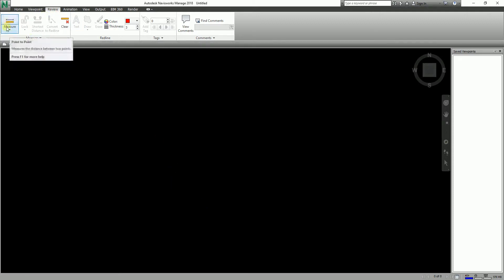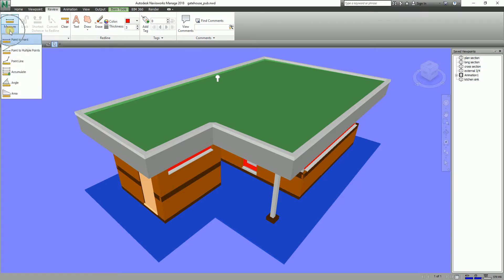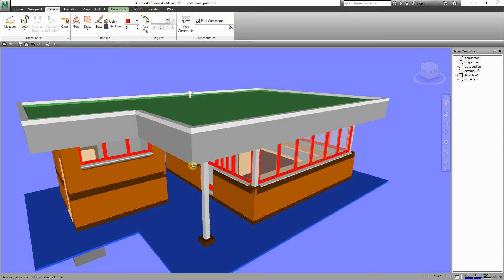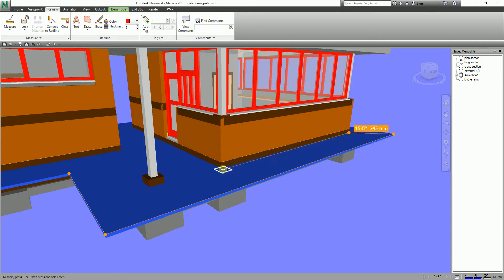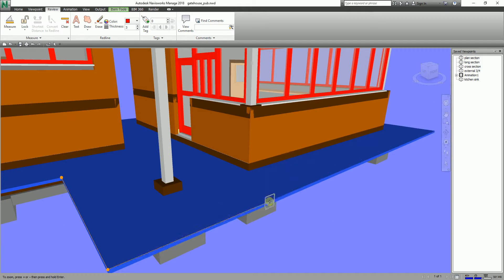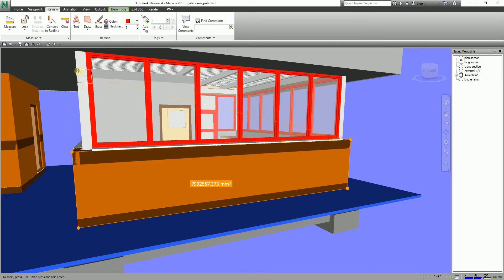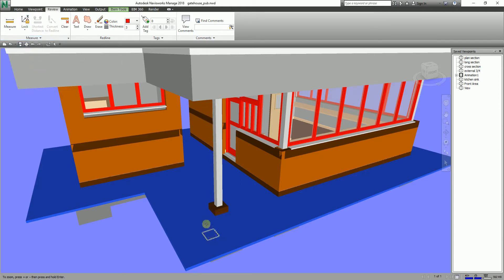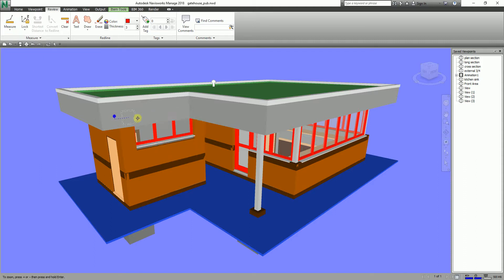LEARNING NAVISWORKS: LESSON 12 HOW TO USE MEASURE TOOLS